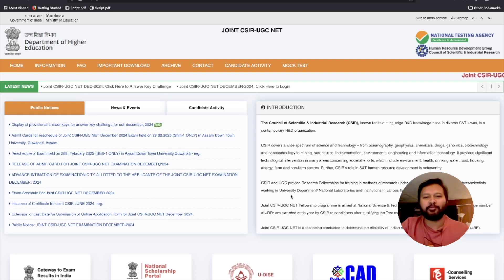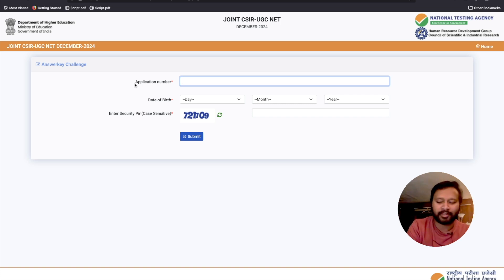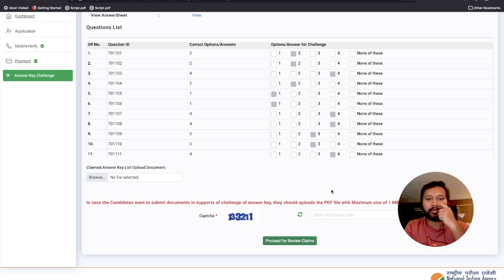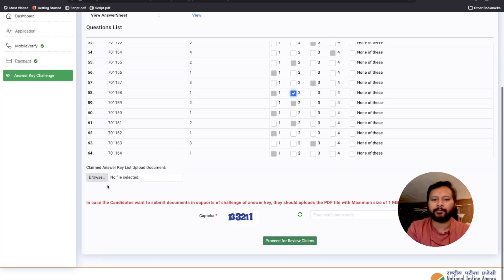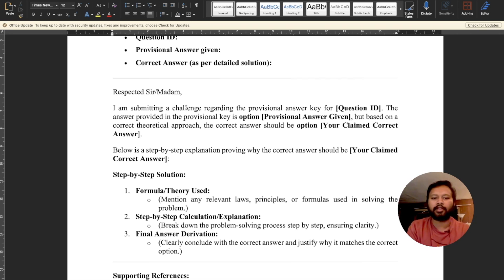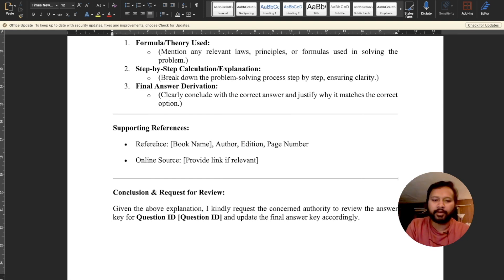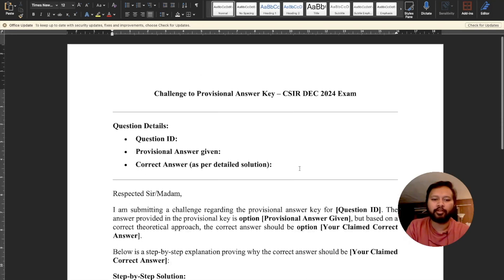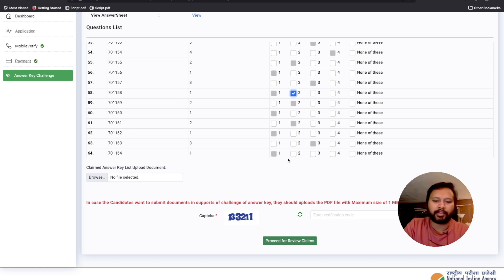How to Challenge CSIR Answer Key: Step by Step Guide (With FREE Template) | CSIR DEC 2024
IIn this video, I provide a step-by-step guide to challenging the CSIR NET December 2024 answer key. Learn how to submit your challenge effectively and use the FREE downloadable template to make the process easier!

Key Highlights:

~ Step-by-step process to challenge the answer key
~ FREE downloadable template